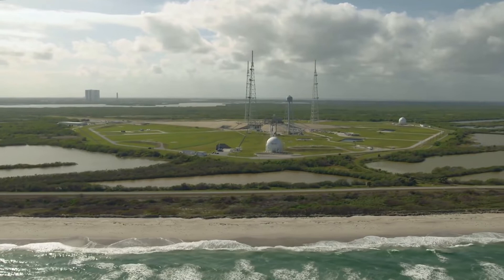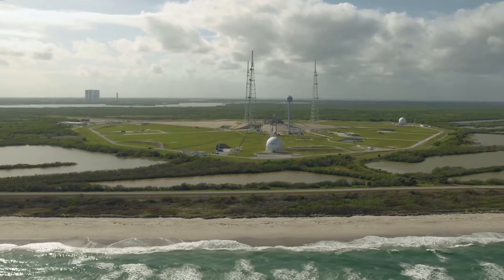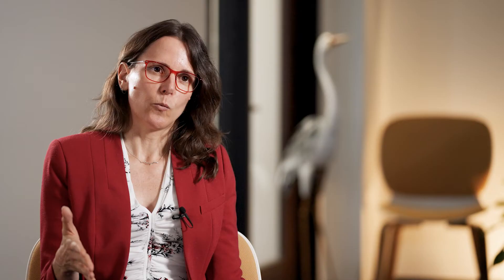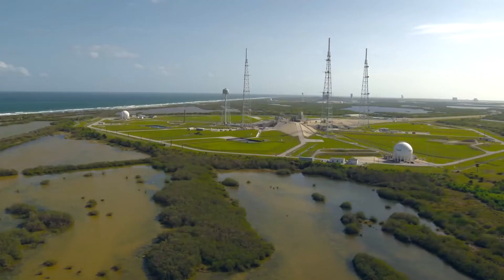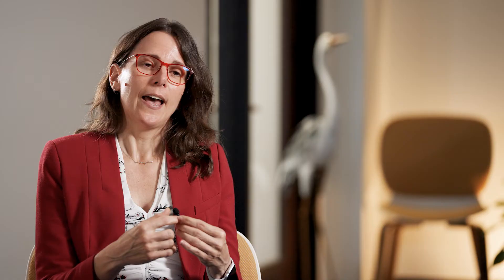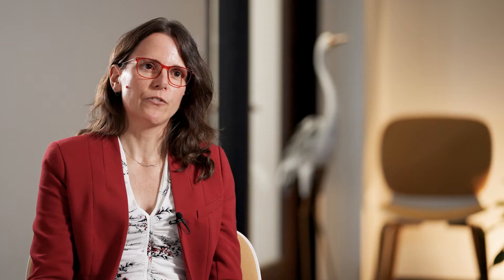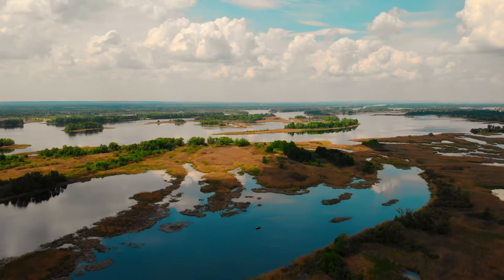Contaminated Site Assessment: NASA Groundwater Remediation Project | Rebecca Daprato, Ph.D.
Rebecca Daprato talks about NASA's 39B complex and the groundwater remediation project.

Geosyntec’s expertise in efficient site characterization, including sites that exhibit complex groundwater flow regimes, has distinguished our firm as a leader in the assessment and remediation of groundwater. Our practitioners address a broad suite of contaminants, including metals, chlorinated organic chemicals, petroleum hydrocarbons, and emerging contaminants, and utilize award-winning, technology-based remediation strategies that are often first to field. Many of our hydrogeologists specialize in modeling the fate and transport of contaminants through the most difficult types of media, including fractured and karst bedrock.

Courtesy: NASA